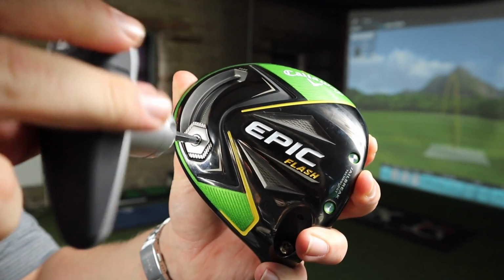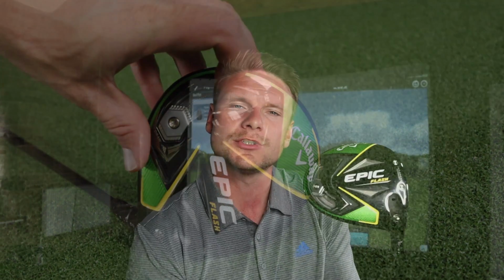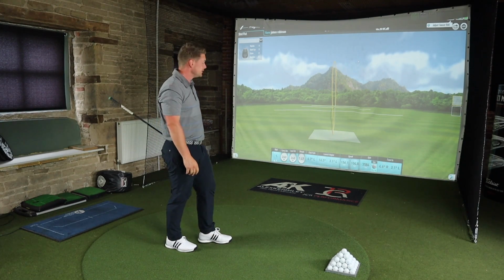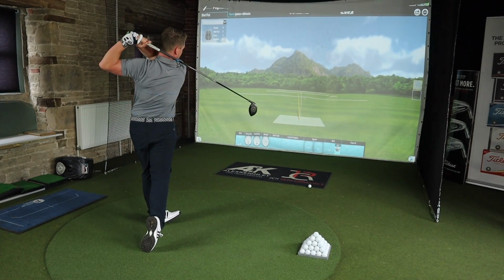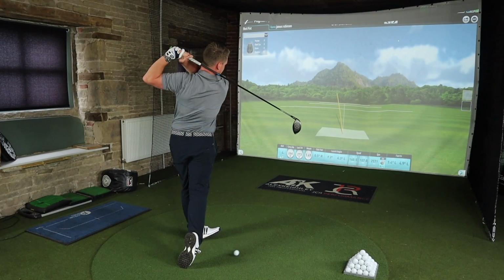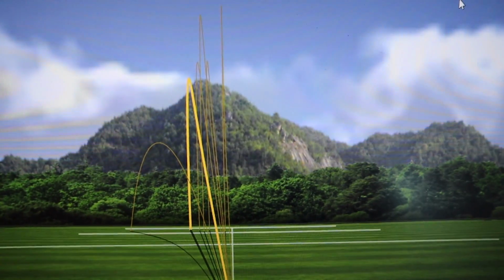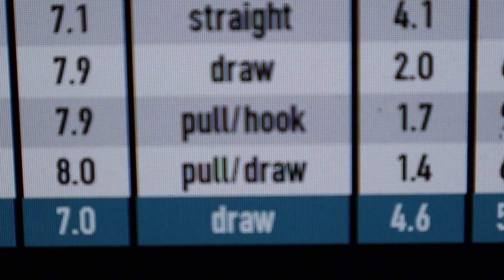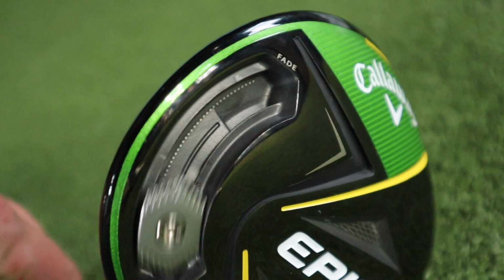Callaway Epic Flash Adjustable Weight Test, Do They Work?!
Callaway Epic Flash Adjustable Weight Test, Do They Work?! The Callaway epic flash driver has taken the European tour and PGA TOUR by storm. It's is also finding its way into the hands of avid club golfers of all abilities. High handicap golfers, Low handicap golfers and mid handicap golfers are all enjoying the extra ball speed and more distance provided by the flash faced technology and even loving the sound. But... with the 16g adjustable weight setting on the back of the driver, allowing us go put the club into a "draw" or "fade" setting... does it work? how does it work? will I see a difference in ball flight changing the settings around? When I tested the Taylormade M5 I saw very little difference, will this happen with the Callaway? I guess there's only one way to find out... lets do it... and lets do it now!